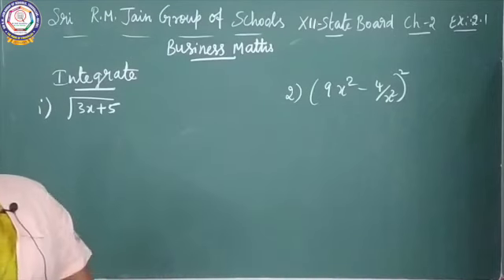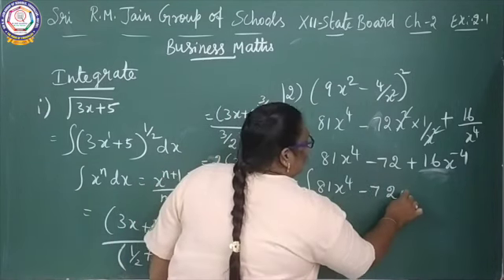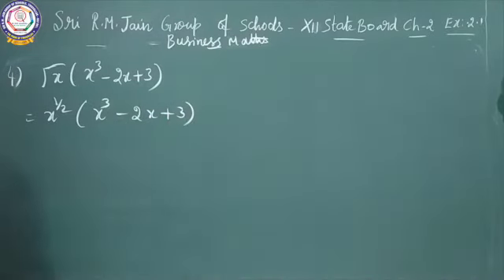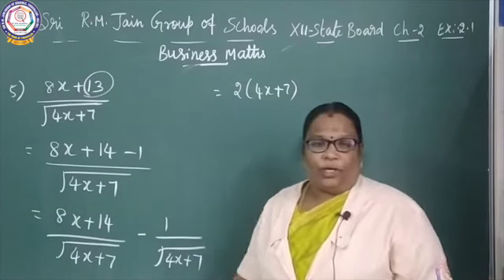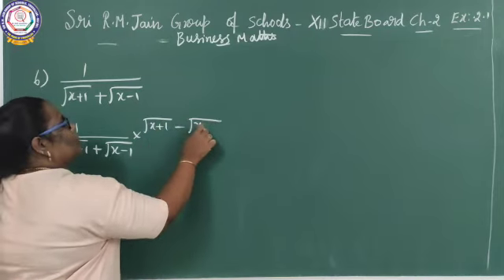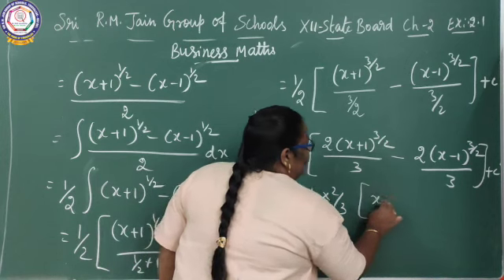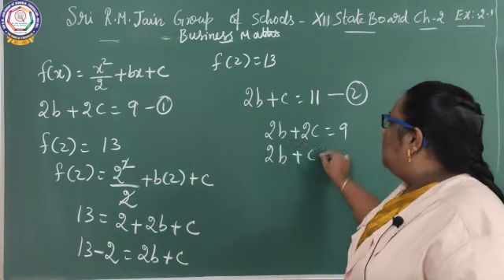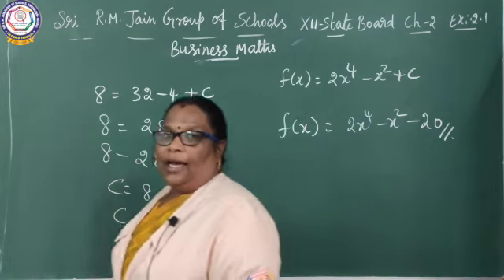XII - BUSINESS MATHS - TN SAMACHEER - Integral calculus I CHAPTER-2-EX:2.1 1 TO 8 SUMS